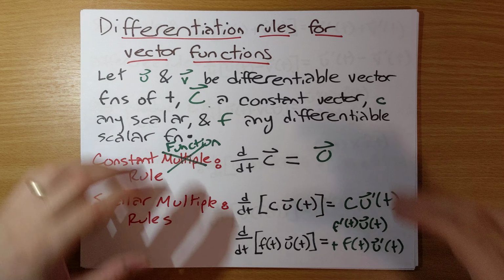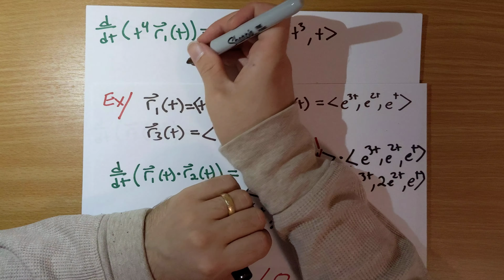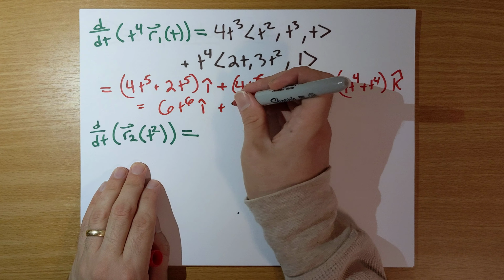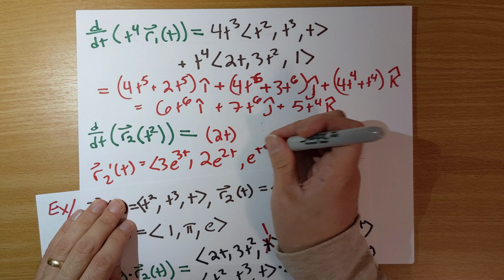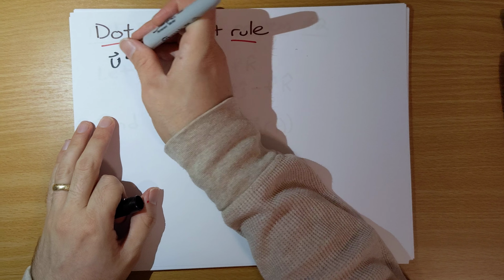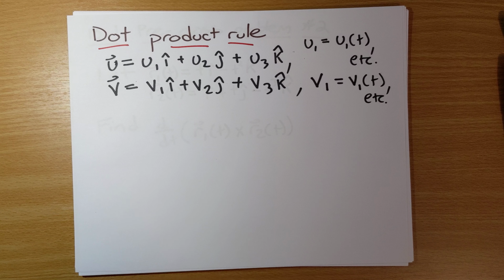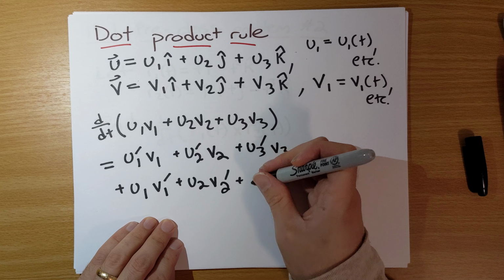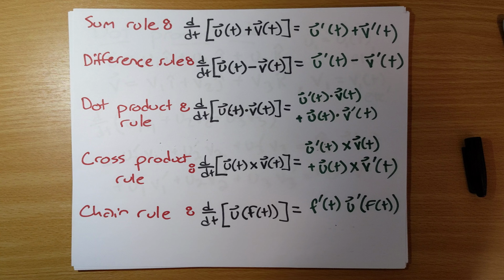differentiation rules for vector functions 2